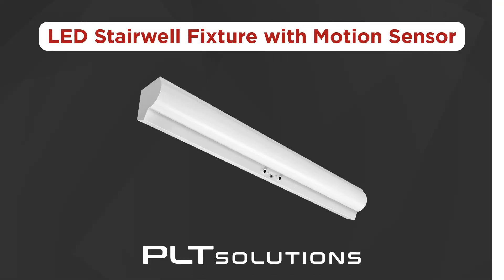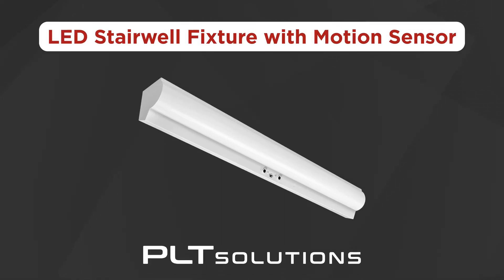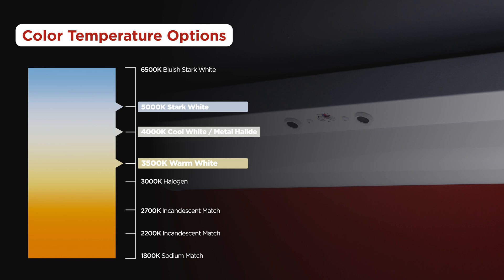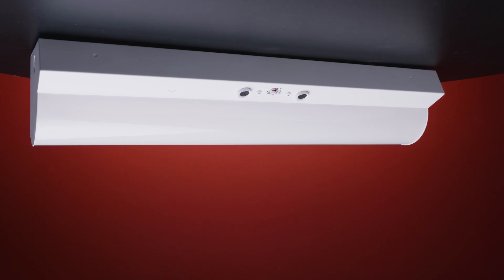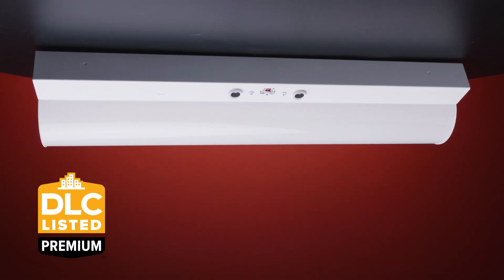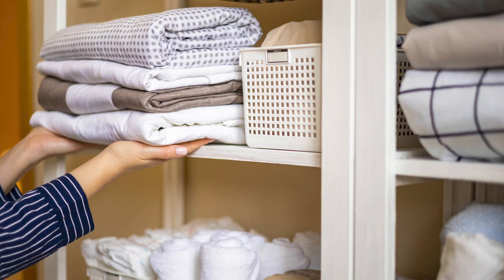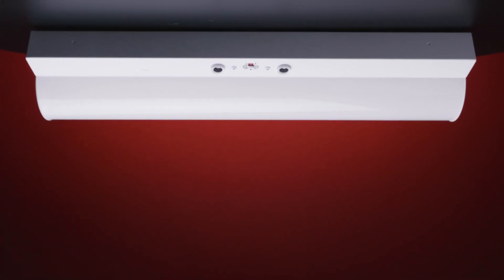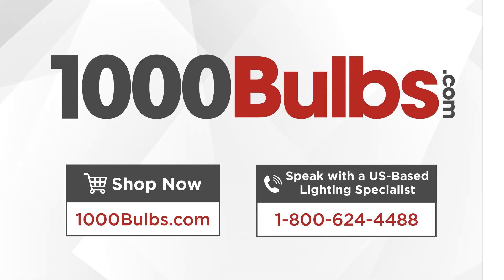LED Stairwell Fixture with Motion Sensor | Product Spotlight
Ensure you are meeting code requirements by installing these LED stairwell fixtures with motion sensors in stairwells, utility rooms, storage areas, and other similar locations. The built-in ultrasonic sensor turns the fixture on as soon as you step into range, eliminating the seen for flipping a switch.

*Chapters:*
00:00 - Intro
00:19 - Ultrasonic Motion Sensor
00:55 - Adjustable Wattage & Color Temperatures
01:03  - Ratings, Certifications, & Applications

*Find these fixtures here:*
PLT-90299 | 30 Watt Max - 3690 Lumen Max - Wattage and Color Selectable 2 ft. LED Stairwell Fixture with Motion Sensor - Watts 20-25-30 - Kelvin 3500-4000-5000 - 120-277 Volt
PLT-90300 | 45 Watt Max - 5535 Lumen Max - Wattage and Color Selectable 4 ft. LED Stairwell Fixture with Motion Sensor - Watts 30-35-45 - Kelvin 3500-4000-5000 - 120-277 Volt
PLT-90301 | 55 Watt Max - 6765 Lumen Max - 4 ft. Wattage and Color Selectable LED Stairwell Fixture with Motion Sensor - Watts 35-45-55 - Kelvin 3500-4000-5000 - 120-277 Volt

*Transcript:*
Say goodbye to dark spaces and hello to instant illumination. Introducing PLT Solutions new wattage and color selectable LED stairwell fixtures with ultrasonic sensor, exclusively at 1000Bulbs.

Thanks to the built-in ultrasonic sensor, these fixtures accurately sense your presence and activate the light the moment you step into range. These two foot or four foot LED stairwell fixtures are engineered to help buildings stay in code. Since they are controlled by the sensor, they are always on when the area is occupied, meaning there is no need to flip a switch. This is especially important in emergency situations. Speaking of emergencies, one of our US-based lighting experts can also point you in the right direction for an emergency backup should you need to install one to complete your project.

With adjustable wattage and color temperature settings, you have complete control creating the perfect lighting environment for any space. These fixtures are DLC 5.1 Premium rated, guaranteeing exceptional efficacy and minimal glare, and are damp location rated for use in stairways, bathrooms, utility and storage areas, and other similar locations.

Discover the power of the wattage and color selectable LED stairwell fixture with ultrasonic sensor from PLT Solutions.